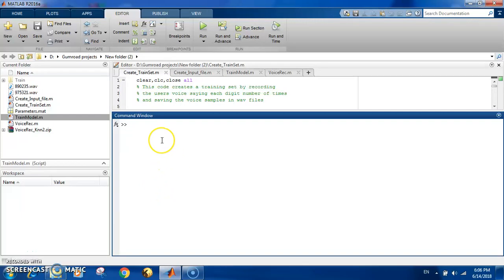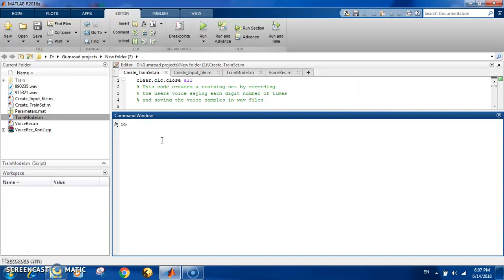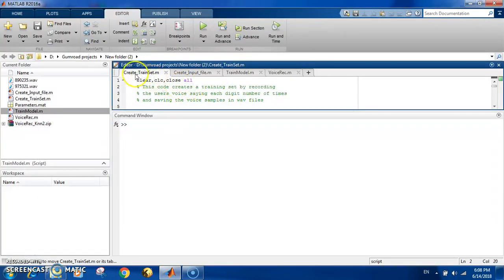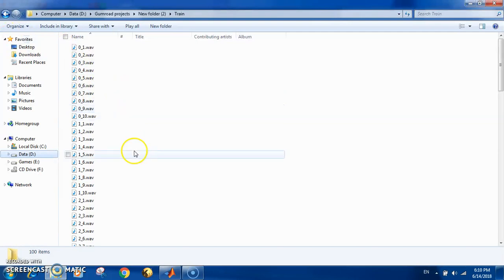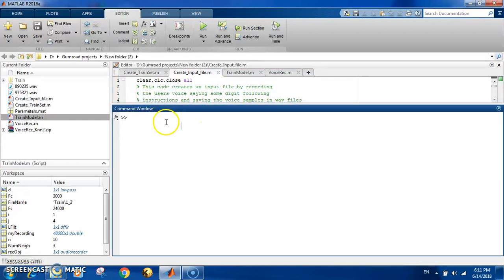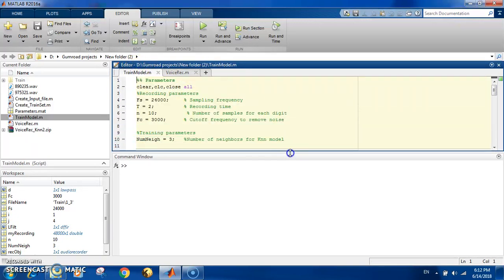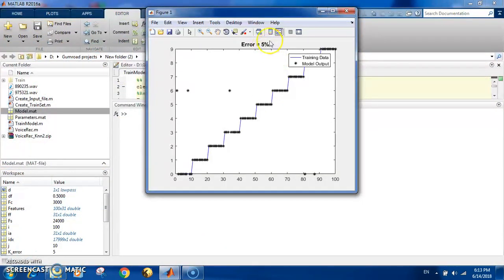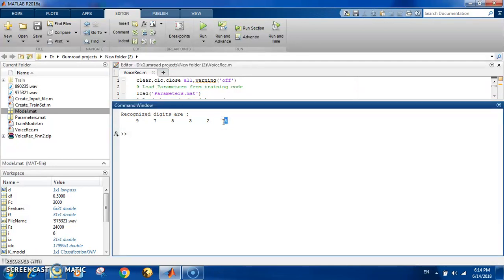speech recognition for digits in matlab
Watch code from here:

This code analyzes user voice saying digits and train the computer to it so it can be identified later and determine the digits said by the user. This code can be a core for very exciting projects like turning speech to text or making a voice password that can't be hacked.

The code is implemented in four scripts two for creating the training set and another for creating input voice files. Another two for training the model which saves the trained model in Model.mat file and the final code takes in the voice input and recognize the digits said by user for testing the recognition system. The code works with high speed on MATLAB platform.